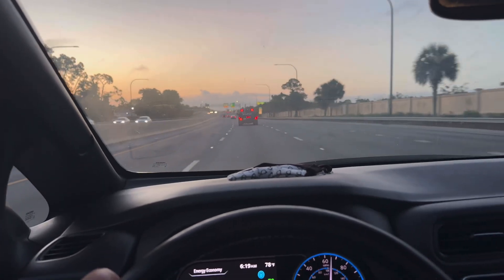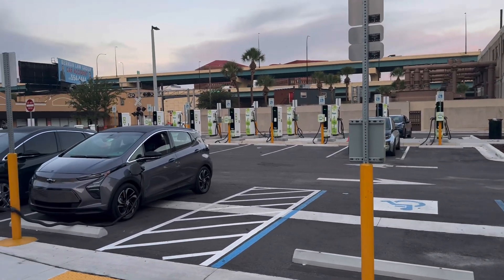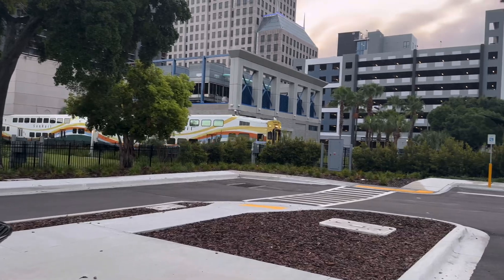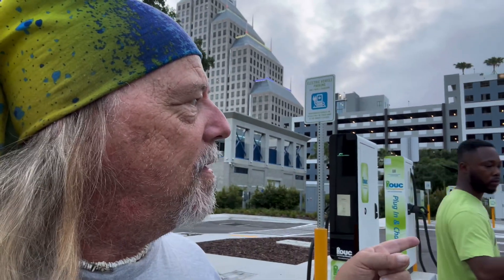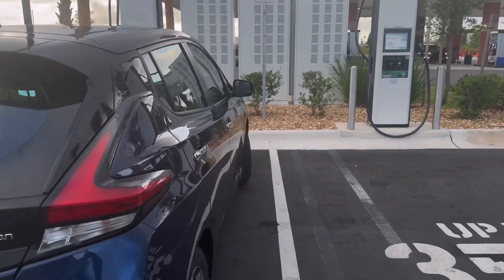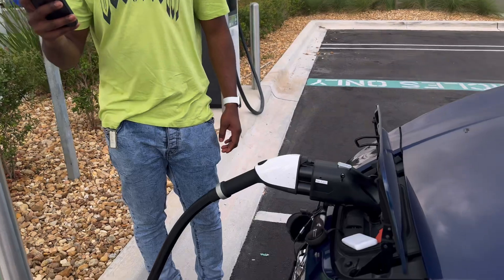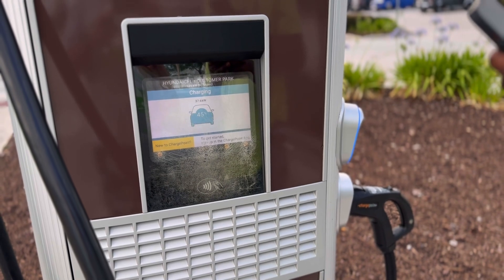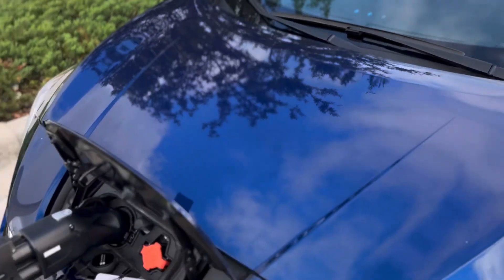Testing CCs to chademo adapter last day , from Accraine and electway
Testing electway CCs to chademo adapter and talking about how to get one. In this video, we test a European CCS to CHAdeMO adapter with a Nissan LEAF in the United States. Watch as we explore the charging capabilities, compatibility, and performance of this unique adapter. Discover how it performs in real-world conditions and whether it’s a viable option for EV owners looking to bridge the gap between different charging standards. Electway is manufacture. Patrick AC Accraine and my company Evoyage EVSE is their distributors only two distributors in the world.